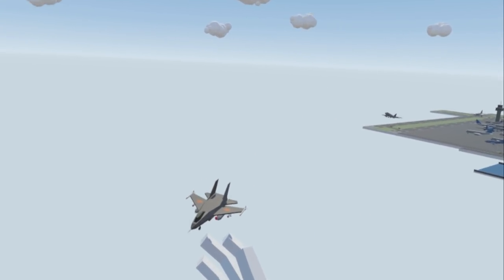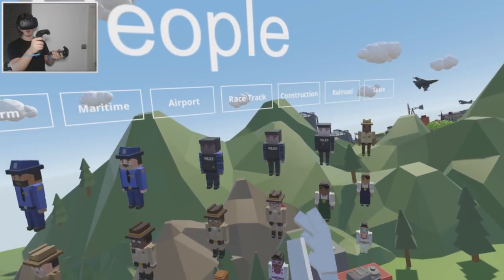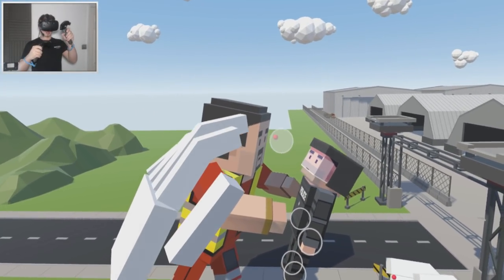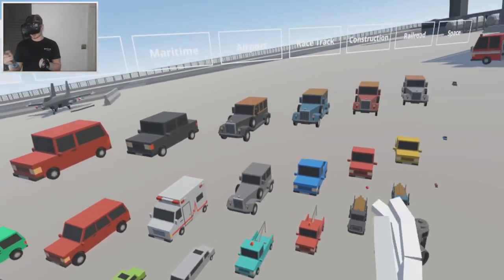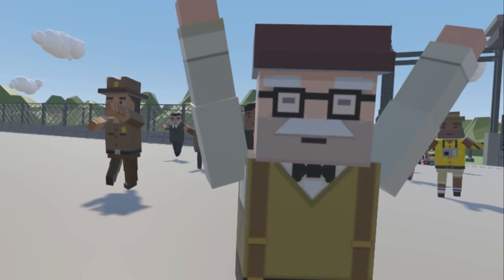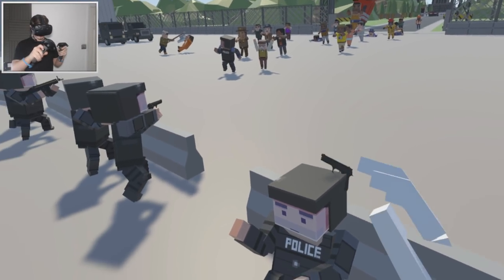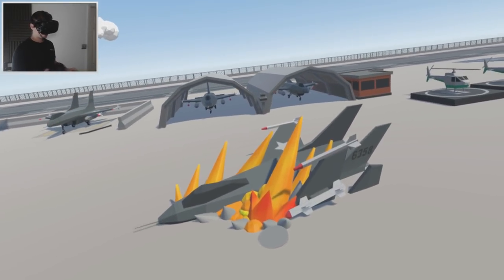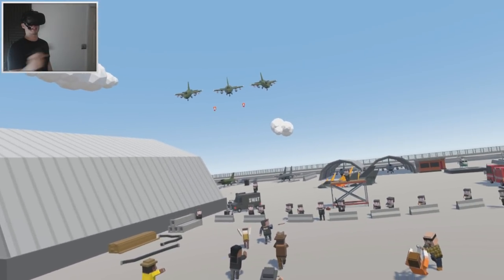MILITARY BASE ZOMBIE APOCALYPSE - Tiny Town VR (HTC Vive Gameplay)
After receiving hundreds of requests to make a military base I finally made it. Tiny Town doesn't have a military tab so it was a bit of a challenge but it turned out awesome!

About Tiny Town VR:
Tiny Town VR is a casual world-building game in virtual reality, inspired by the nostalgic storytelling power of LEGO and action figures mixed with the excitement of making something original. Build your world, big or small, then fill it with thousands of different objects. Add characters whose joints can be pushed, pulled and twisted into any pose imaginable, then give them a voice with custom speech bubbles.